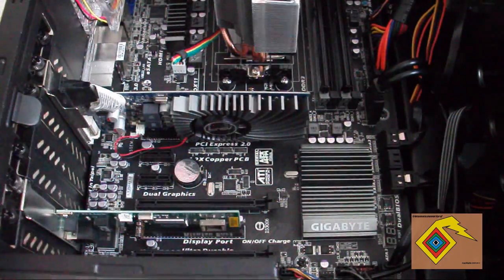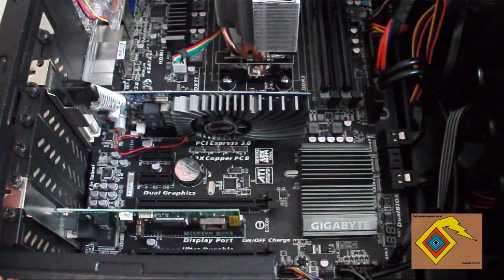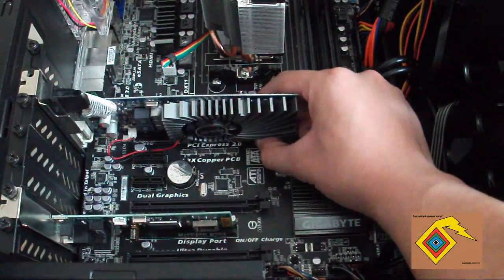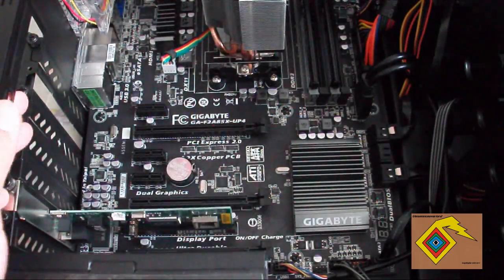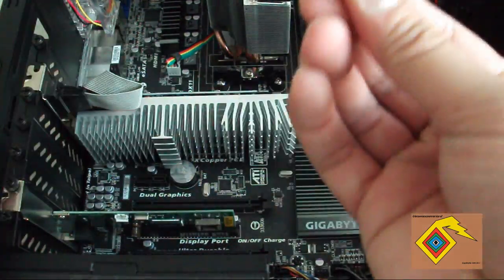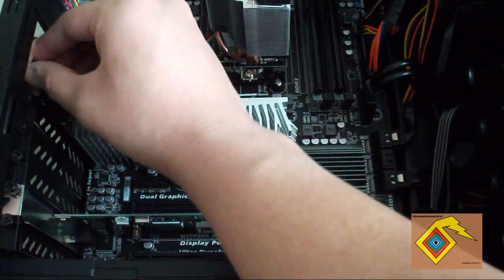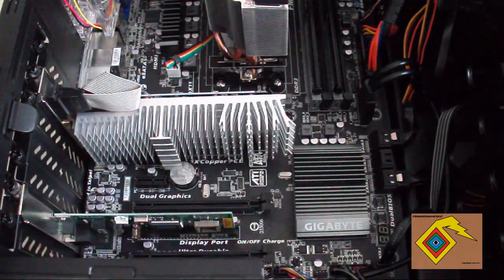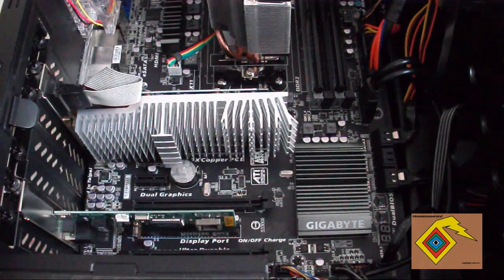How to Install a Graphics Card - Uninstalling Asus En210 & Installing Gigabyte GeForce GT 610 - #90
How to Install a Graphics Card. I am Uninstalling my old Graphics Card which is Asus En210 512mb DDR2 and Installing my Newly Purchased Gigabyte GeForce GT 610 1GB GDDR3 64-Bit. Links to Asus and Gigabyte Site are Below and also the Product Unboxing & Review.

Captured with: Fujifilm Jx-400

To see products before i make a video or just to check out what i am doing daily check out my Instagram & Twitter Feed.